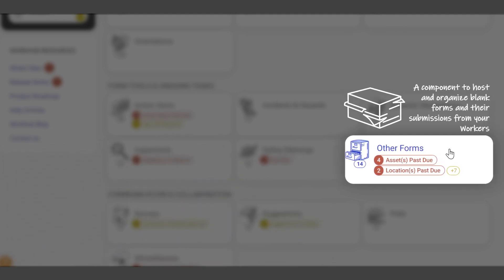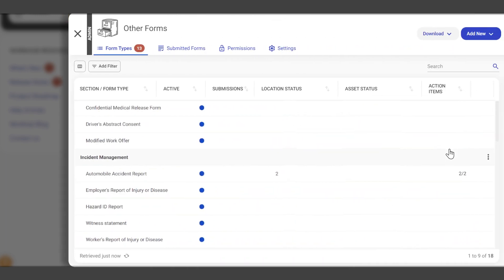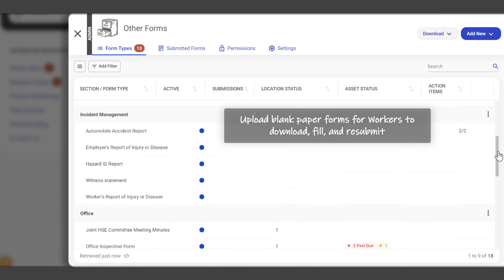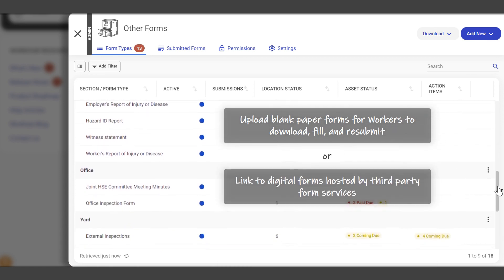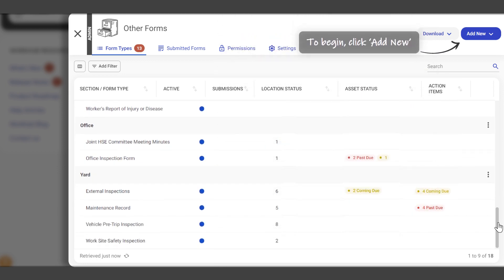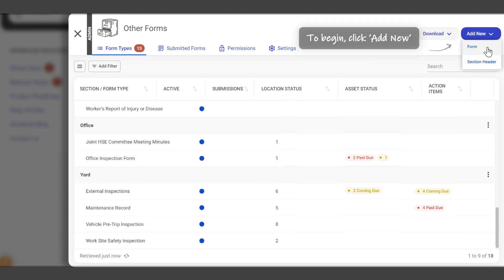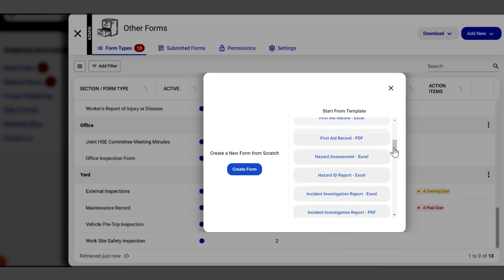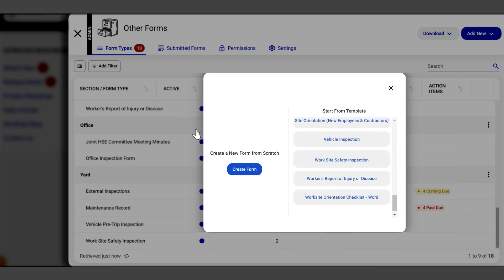How to Videos: Other Forms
Learn more about Workhub and the complete system of compliance components